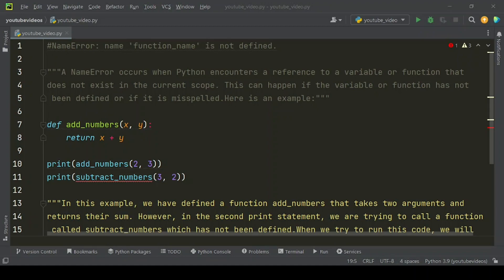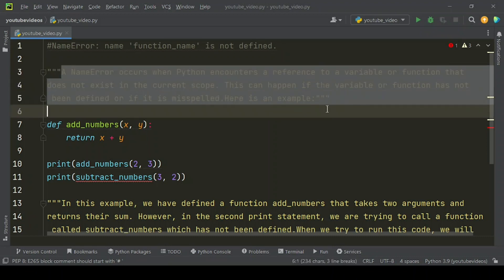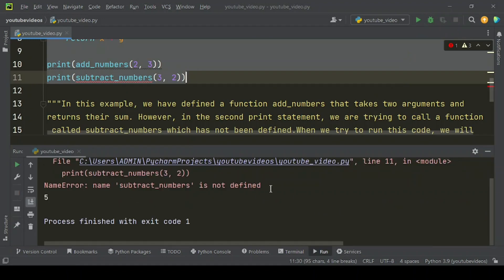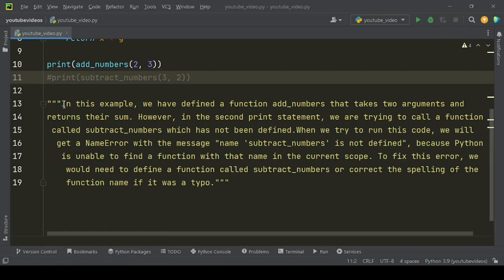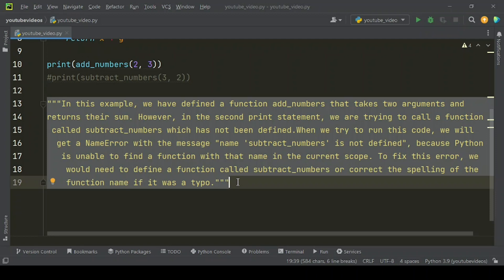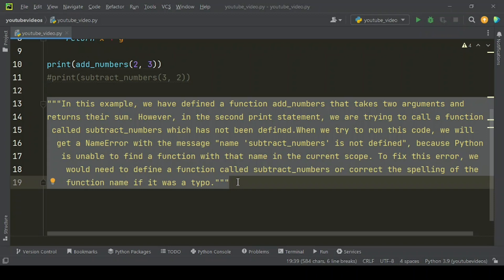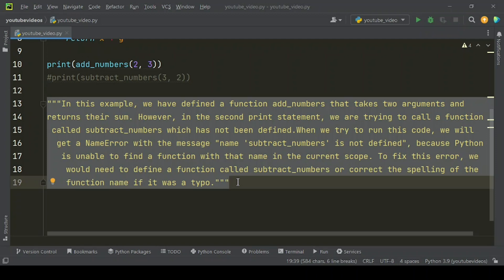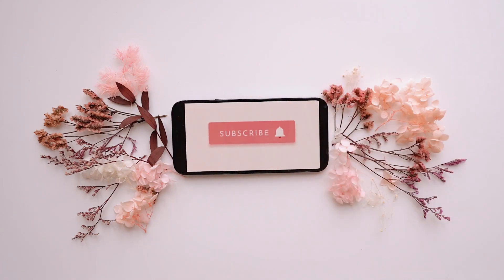How to Fix "NameError: name 'function name' is not defined" Error in Python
Learn how to resolve the common NameError in Python when a function is not defined. Follow these simple steps to fix the error and get your code running smoothly.